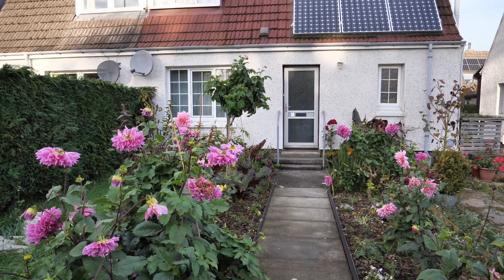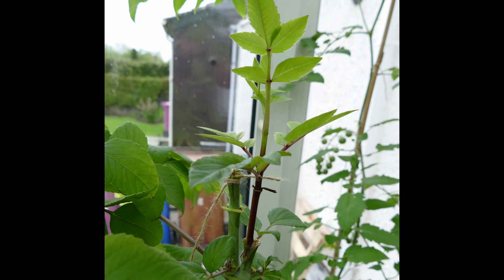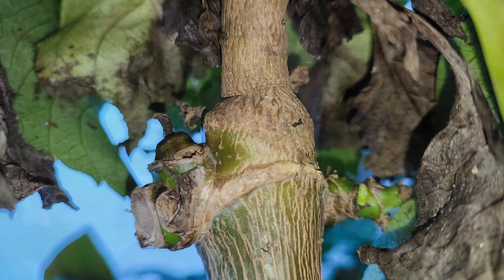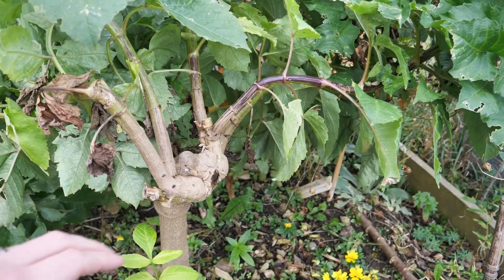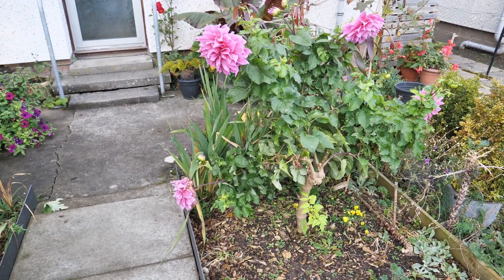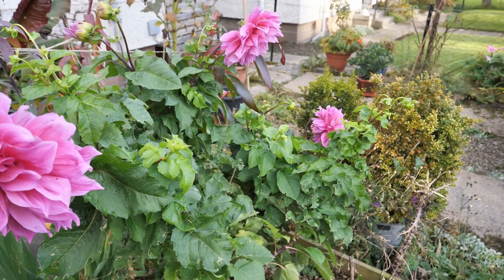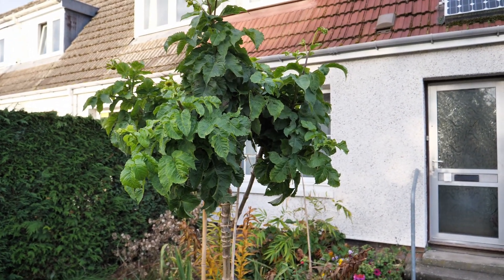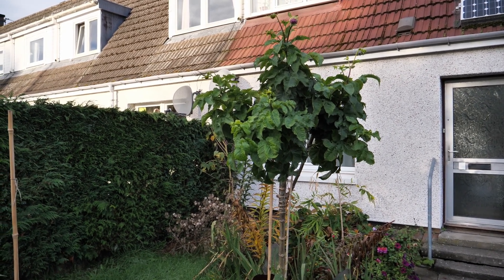Grafted Dahlia Experiment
In this video I explain what my experiences have been with grafting dahlias. The Dahlias grafted in this video are 'Café au lait' scions grafted onto a root stock of a tree dahlia species called Dahlia imperialis. The two species graft very well making a very strong bond despite not being very closely related. There appears to be some benefit from the tree dahlia root system, although flower size and vigour appear to be similar to 'Café au lait' grown on its own root system.